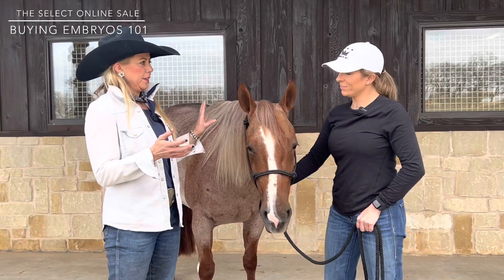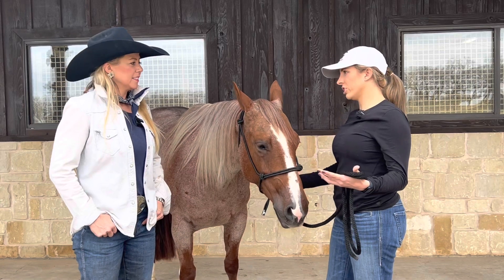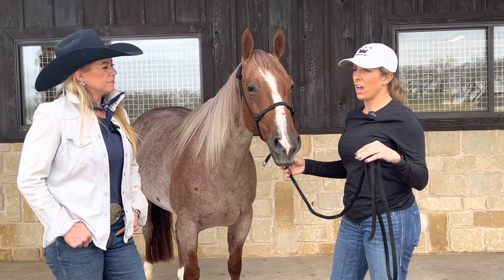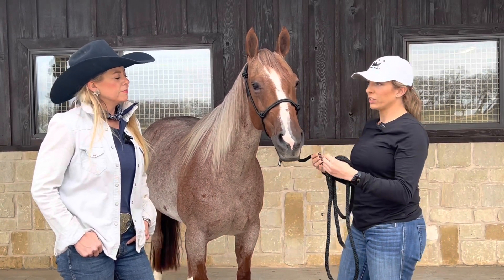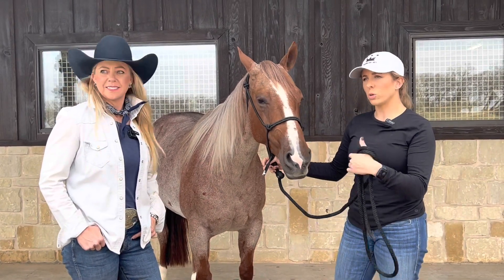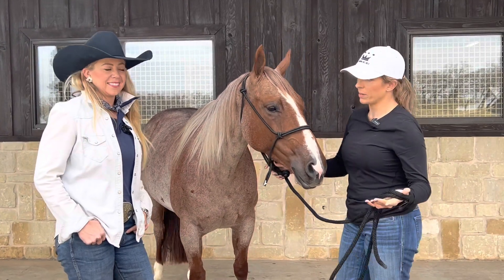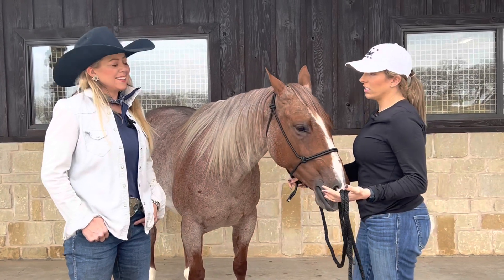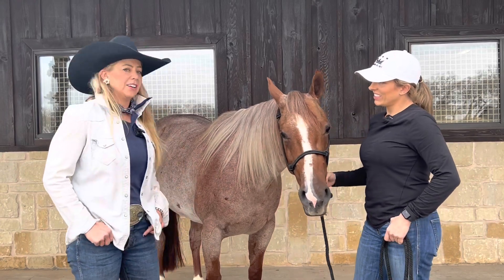How to buy Embryos 101